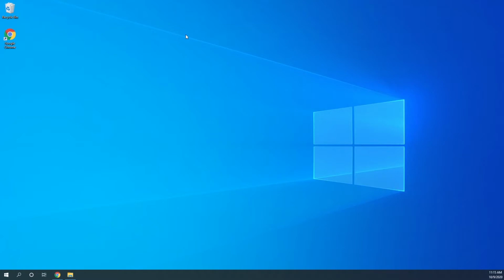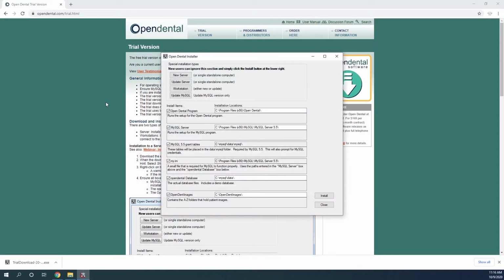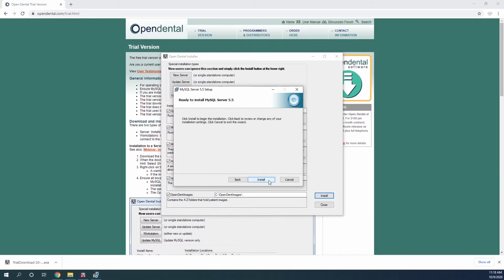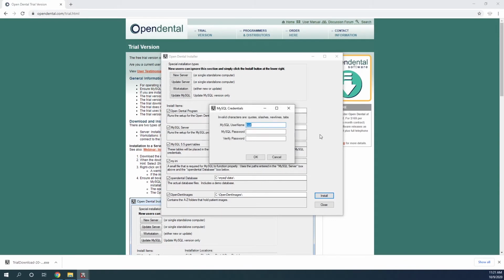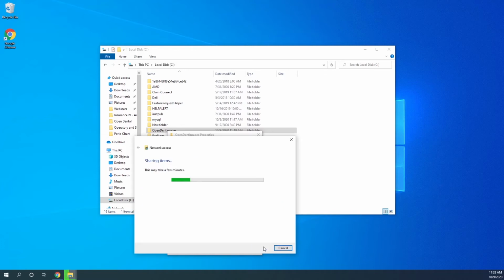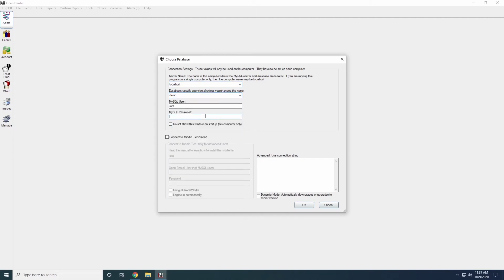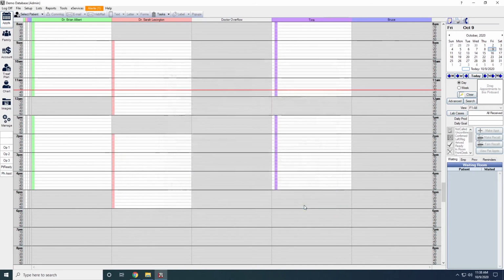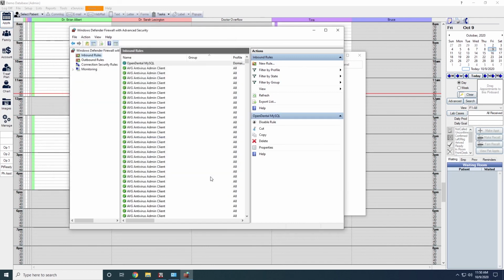Archive_Open Dental Webinar- Installing the Trial Version on the Server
Learn how to install the Open Dental trial version onto a server computer.

CONTENT:
-Where to find and download the trial version
-Installing the trial version
-Setting the MySQL password
-Sharing out the OpenDentImages folder
-Running Open Dental for the first time
-Setting the OpenDentImages path to a UNC path
-Opening a Port in the Windows Firewall